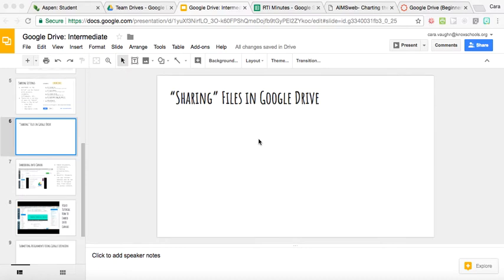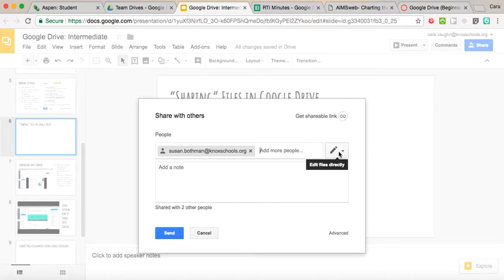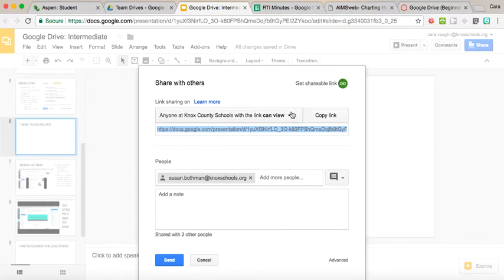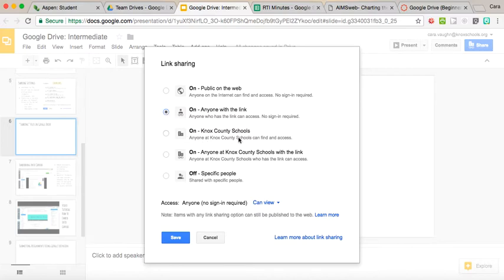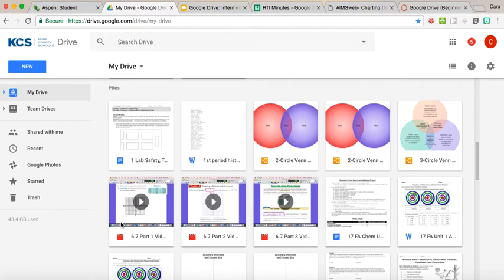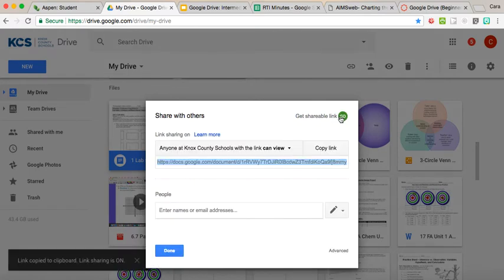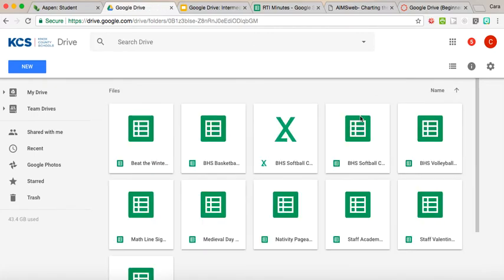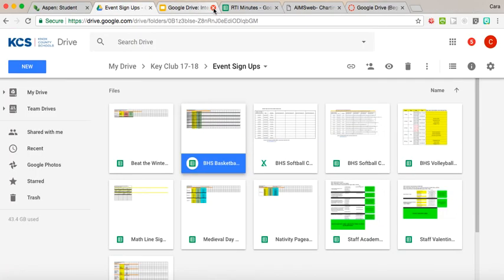Share Settings in Google Drive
A brief overview of how to share files in Google Drive and the variety of options in share settings.